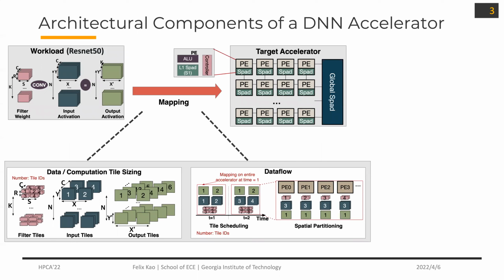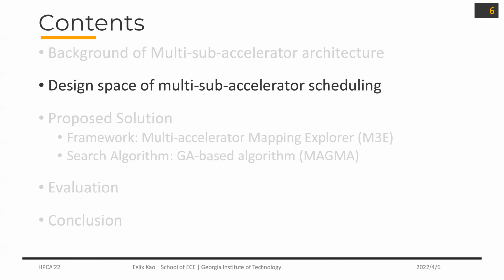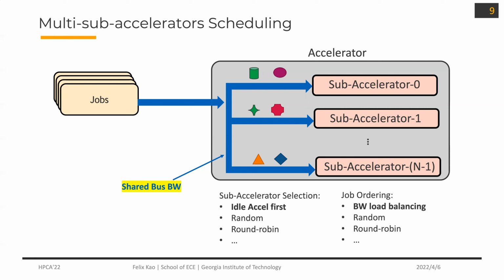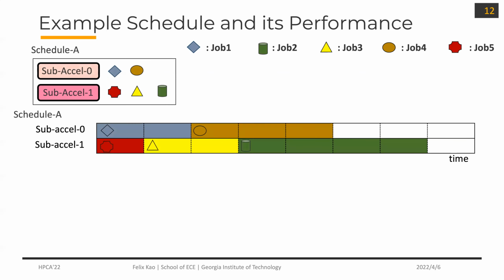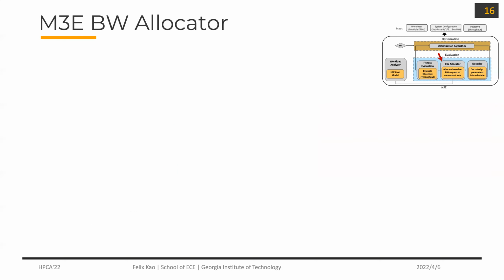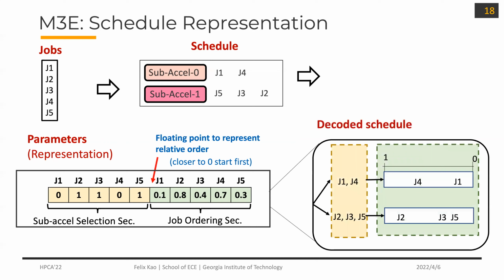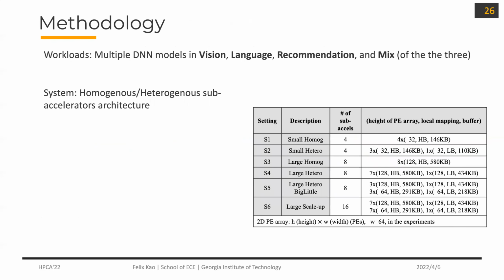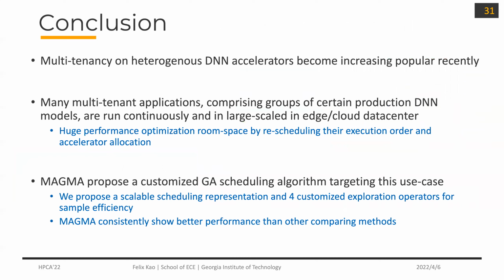[HPCA'22] MAGMA: An Optimization Framework for Mapping Multiple DNNs on Multiple Accelerator Cores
MAGMA: An Optimization Framework for Mapping Multiple DNNs on Multiple Accelerator Cores